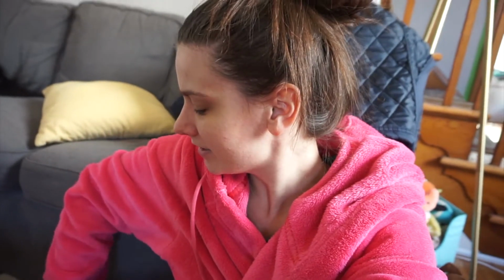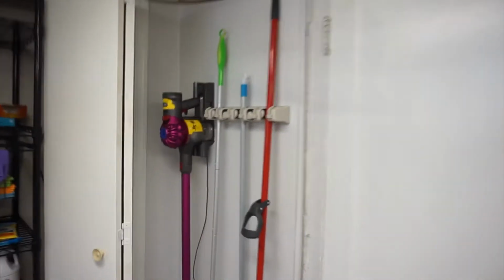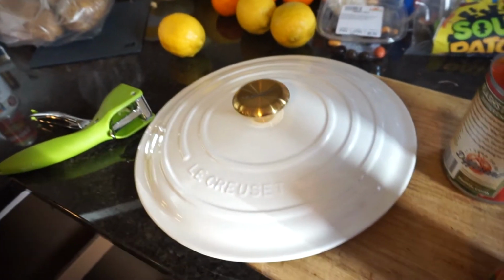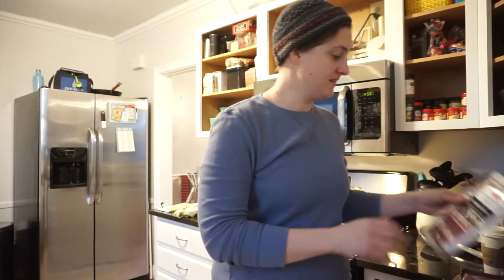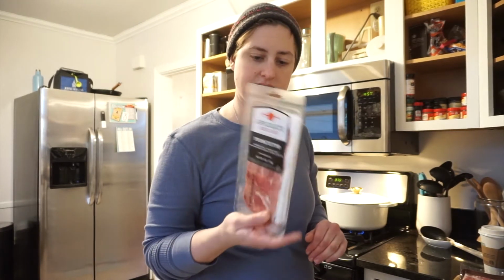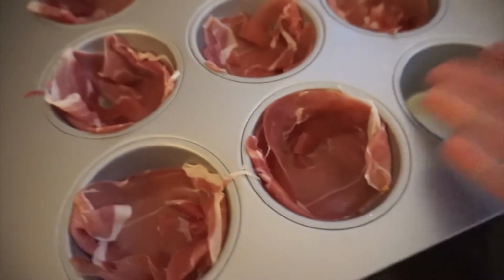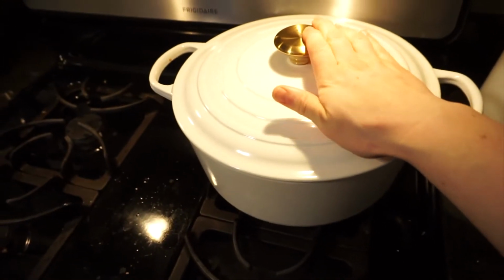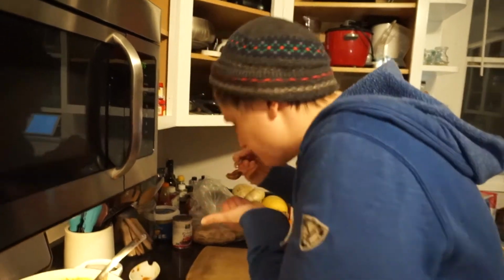Adding to My Cleaning Corner • Jan. 7, 2018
Adding to My Cleaning Corner

I'm super excited to finally have my Dyson and brooms all nicely hung up and organized down in the laundry room next to my cleaning closet.

Vlogging camera